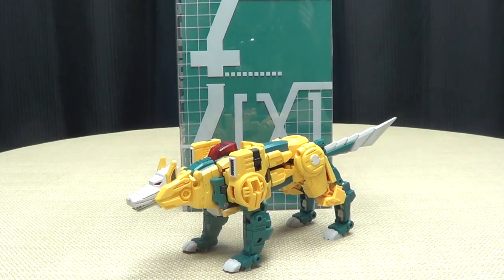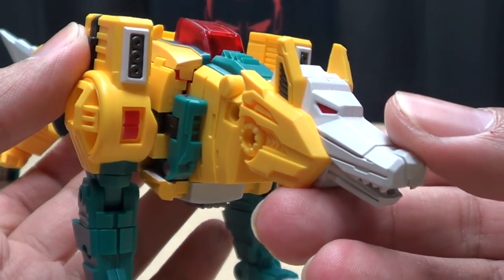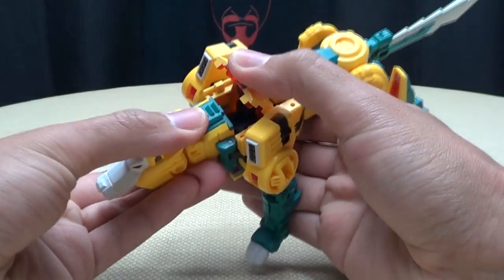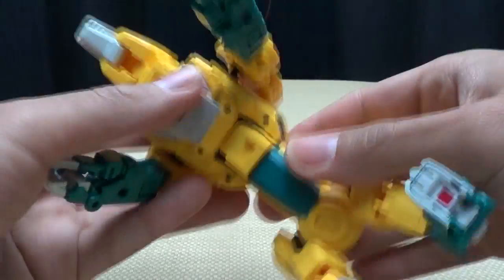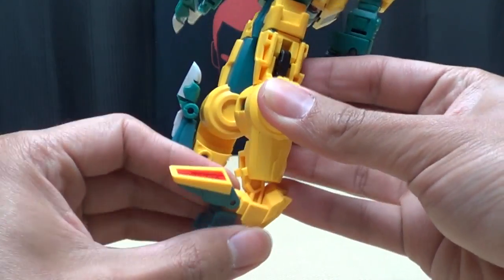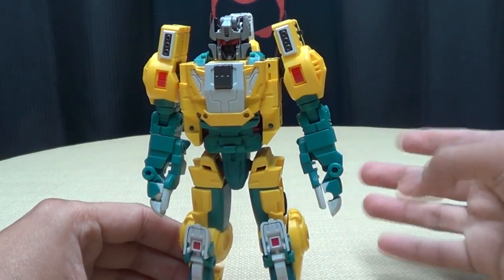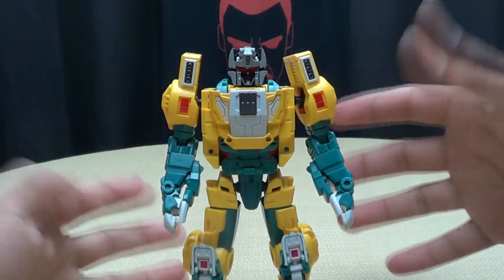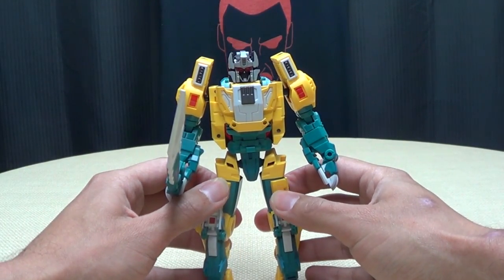Fansproject QUADRUPLE-U (Weirdwolf): EmGo's Transformers Reviews N' Stuff